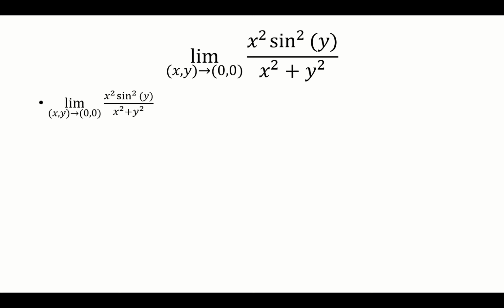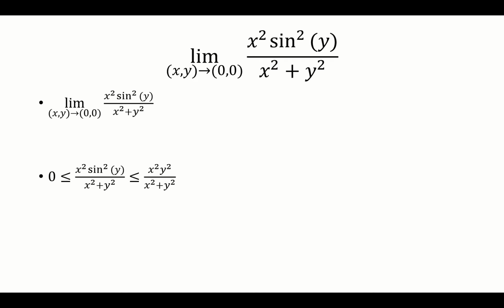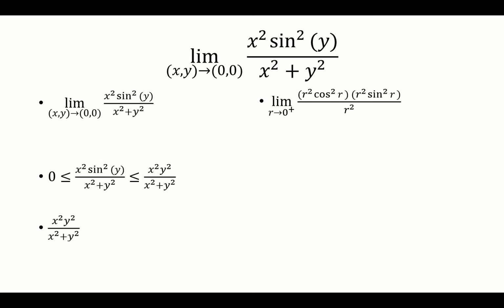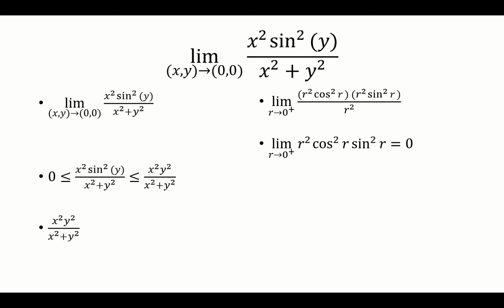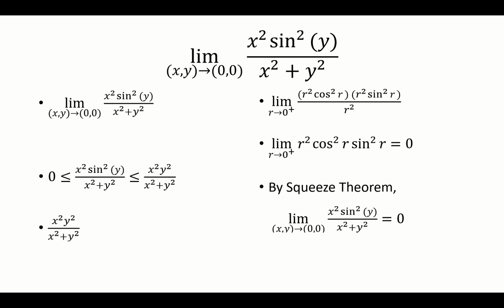limit (x,y) approaches (0,0) of x^2sin^2y/(x^2+y^2)